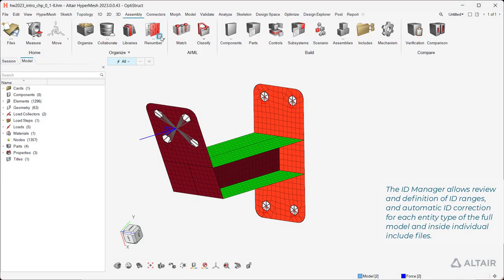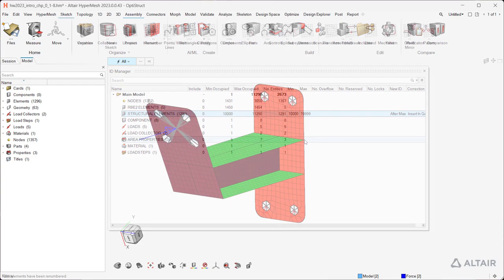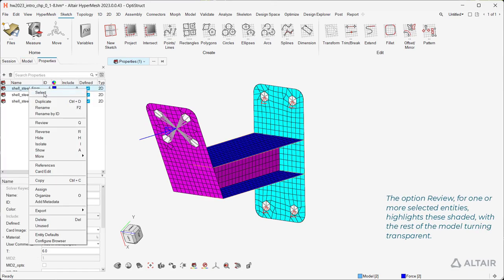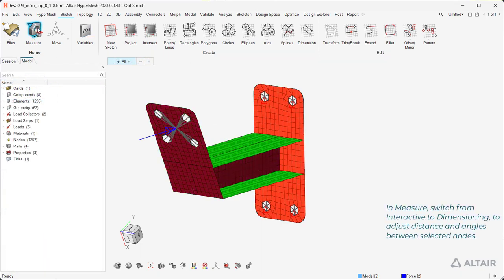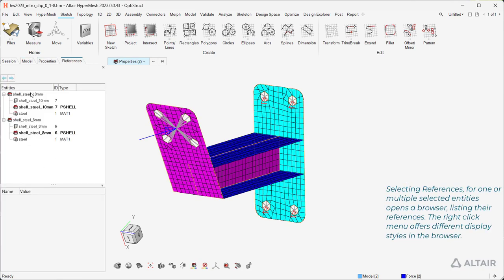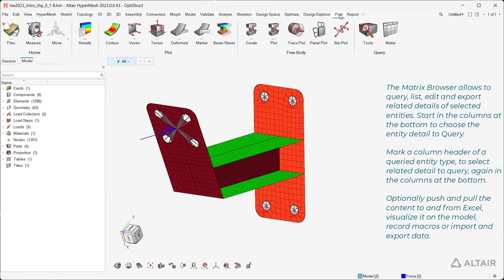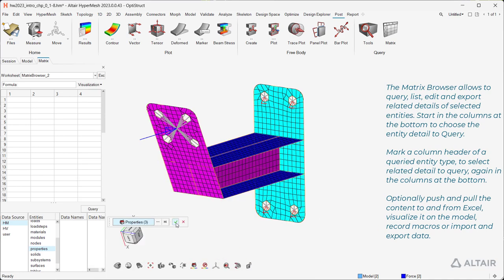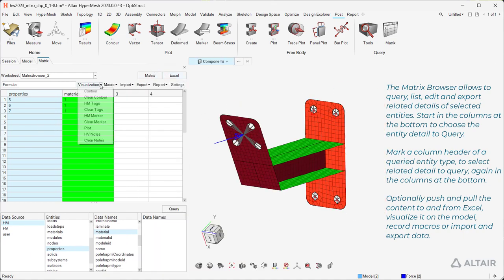HyperMesh 2023 - Tips and Tricks - Review and Edit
This video contains a number of tips and tricks for the basic handling for HyperMesh 2023. It is intended to be complementary to the respective video from the playlist, HyperWorks 2023 Introduction - Basic Handling. More Tips and Tricks videos exist, one for each video of that playlist.

You can download the model from the video, plus an embedding pdf with further links and information, from our community under